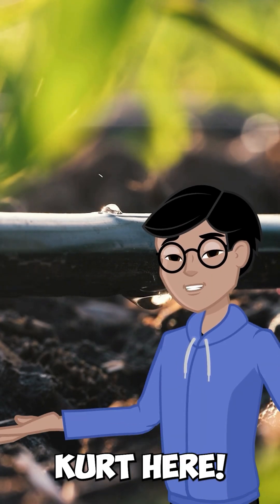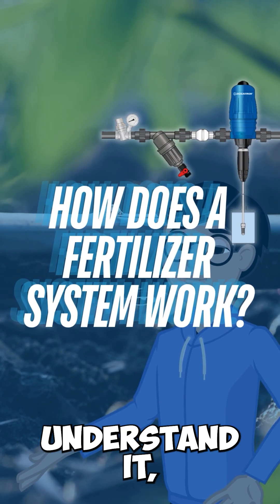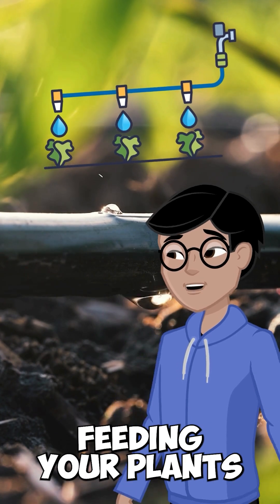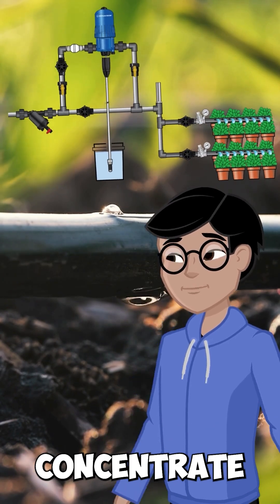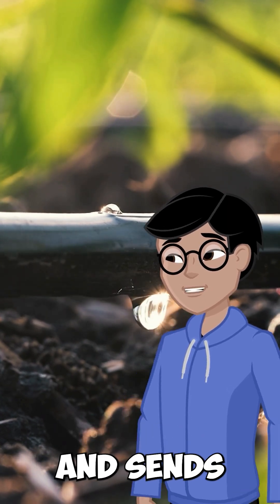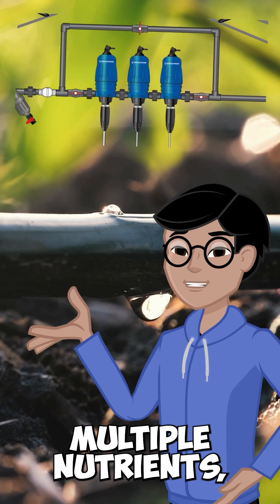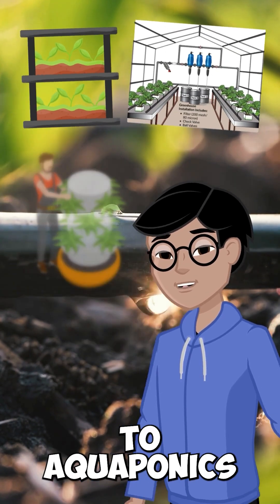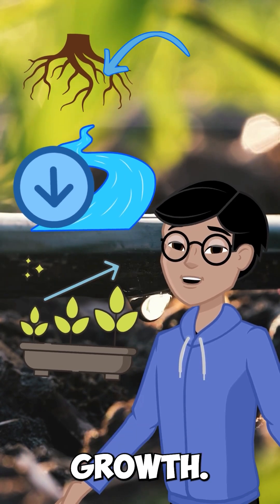How Does a Fertigation System Work? 💧 Fertigation Explained in 60 Seconds 🌱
💡 𝐇𝐨𝐰 𝐝𝐨𝐞𝐬 𝐚 𝐟𝐞𝐫𝐭𝐢𝐠𝐚𝐭𝐢𝐨𝐧 𝐬𝐲𝐬𝐭𝐞𝐦 𝐚𝐜𝐭𝐮𝐚𝐥𝐥𝐲 𝐰𝐨𝐫𝐤?
Fertigation Kurt breaks it down in simple terms so you can see why it’s the smarter way to feed your plants.

💧 𝐓𝐡𝐞 𝐏𝐫𝐨𝐜𝐞𝐬𝐬:
A fertigation system combines fertilizer + irrigation into one stream. At the center is the Dosatron fertilizer injector, which uses water pressure to pull nutrients from a concentrate tank, mix them with water, and deliver a perfectly dosed solution through your irrigation lines.

🌱 𝐊𝐞𝐲 𝐅𝐞𝐚𝐭𝐮𝐫𝐞𝐬 𝐨𝐟 𝐅𝐞𝐫𝐭𝐢𝐠𝐚𝐭𝐢𝐨𝐧 𝐒𝐲𝐬𝐭𝐞𝐦𝐬:
- 𝐖𝐚𝐭𝐞𝐫-𝐩𝐨𝐰𝐞𝐫𝐞𝐝 – No electricity needed
-  𝐀𝐜𝐜𝐮𝐫𝐚𝐭𝐞 𝐝𝐨𝐬𝐢𝐧𝐠 – Consistent nutrient ratios every time
- 𝐅𝐥𝐞𝐱𝐢𝐛𝐥𝐞 𝐬𝐞𝐭𝐮𝐩𝐬 – Works with drip irrigation, sprinklers, booms, and even portable carts
- 𝐒𝐜𝐚𝐥𝐚𝐛𝐥𝐞 – Set injectors in series for multiple nutrients or in parallel for higher flow
- 𝐄𝐜𝐨-𝐟𝐫𝐢𝐞𝐧𝐝𝐥𝐲 – Reduce runoff and fertilizer waste

From indoor farms and greenhouses to aquaponics and urban gardens, fertigation ensures plants get exactly what they need at the root zone.